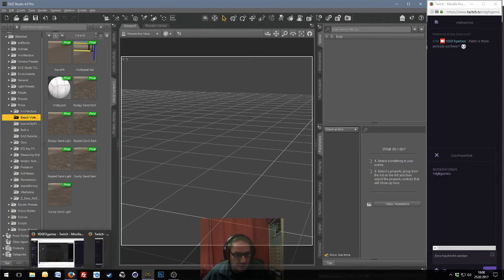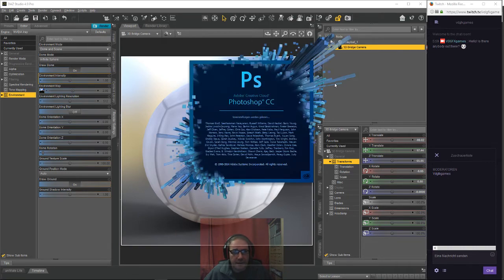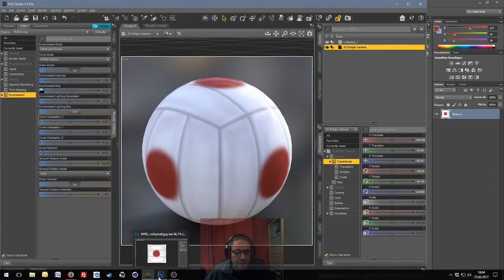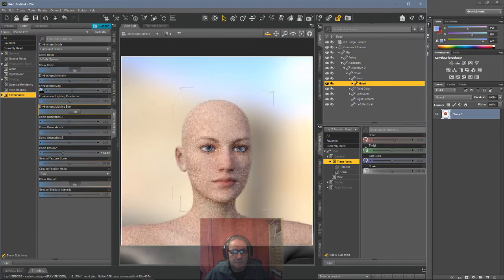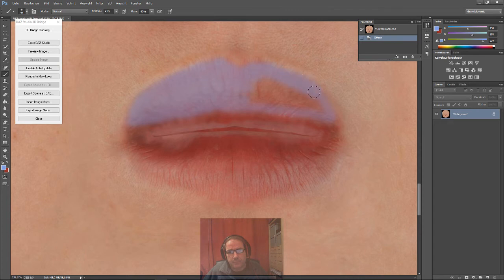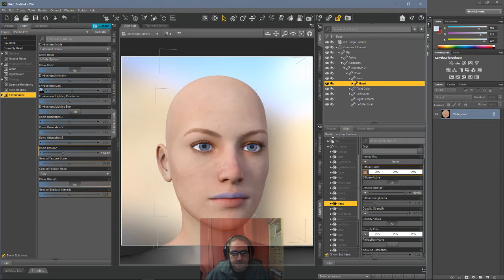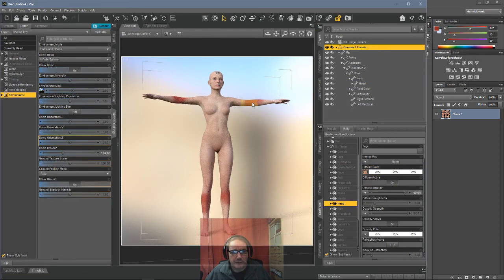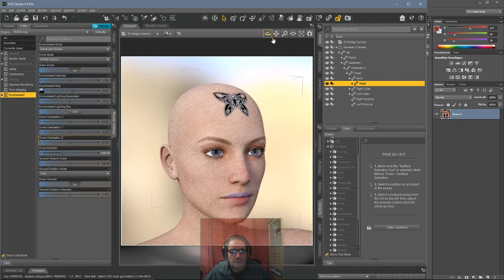DAZ Studio - Photoshop 3D Bridge Tutorial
A short (quick and dirty) tutorial about how to use the build in Photoshop 3D Bridge if you own Photoshop as well.
Find out how to become a professional DAZ Artist in short time on our Academy
Even if you've never heard about DAZ Studio you'll be able to learn everything from scratch.
Intermediate DAZ users will find very useful tipps and tricks in the daily growing "Quicktipps" section of the Academy.
Show off your images in our integrated timeline and once a week make an image together with the Tutor in the live stream!